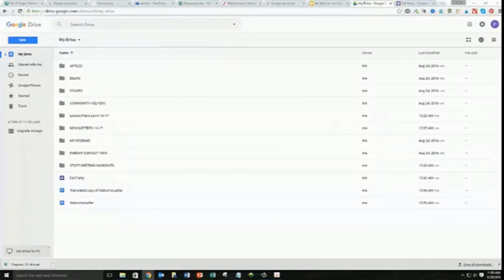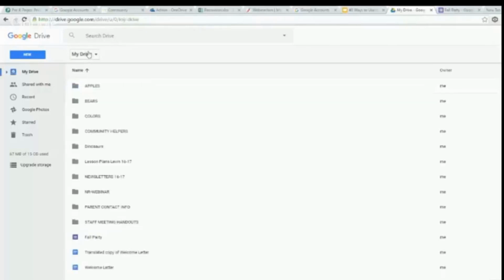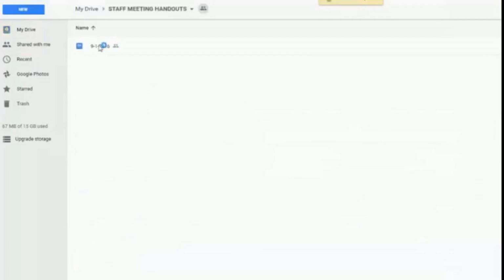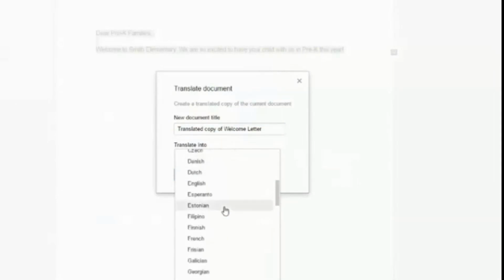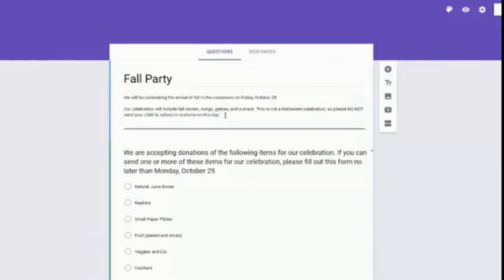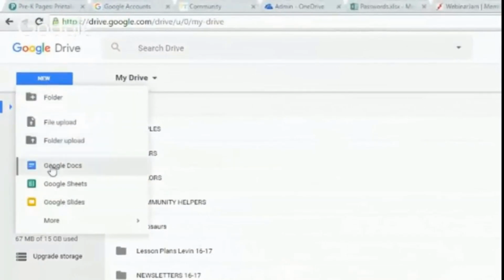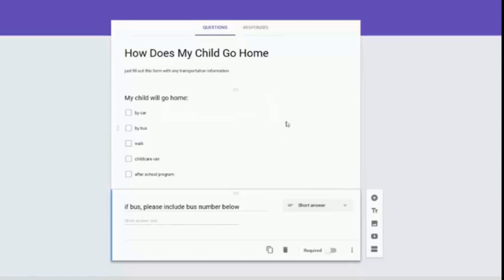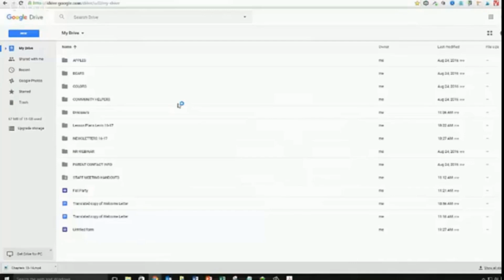Saving Time with Google Drive in Preschool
Saving Time with Google Drive in Preschool. Join me in my premium membership site, The Teaching Tribe
↓↓↓ CLICK TO SEE MORE INFO ↓↓↓